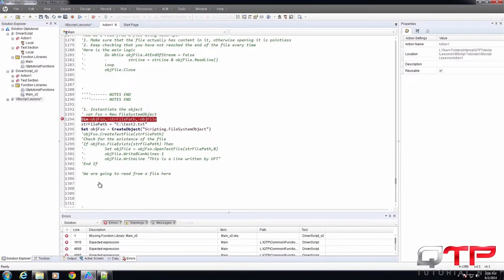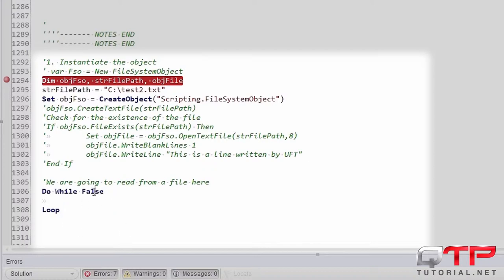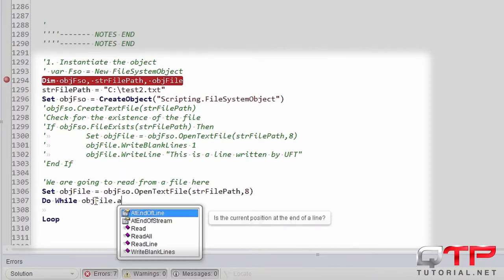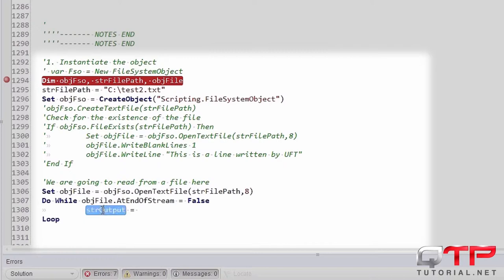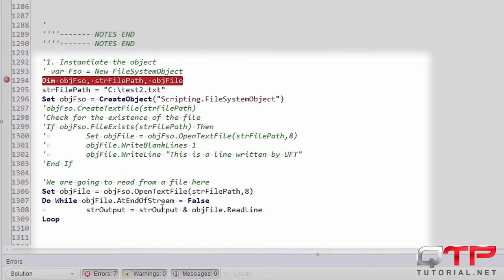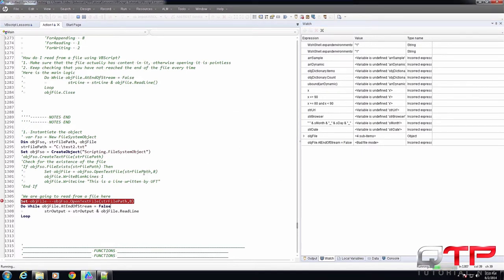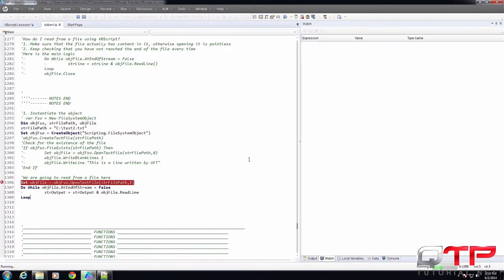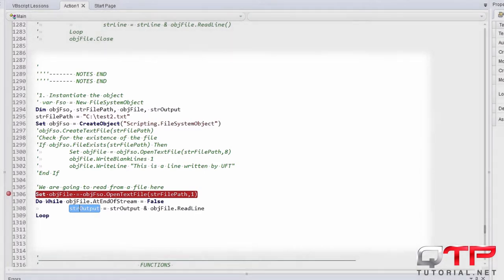QTP tutorial 7.07-VBscript for Unified Functional Testing-Reading from a file 2